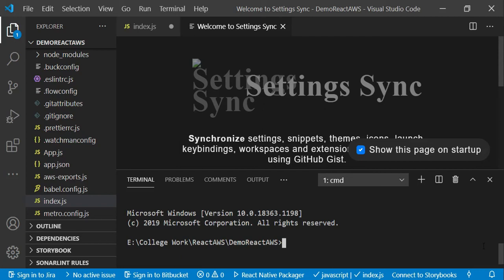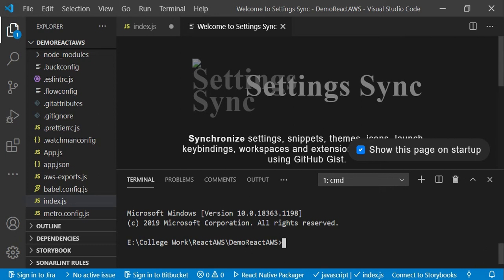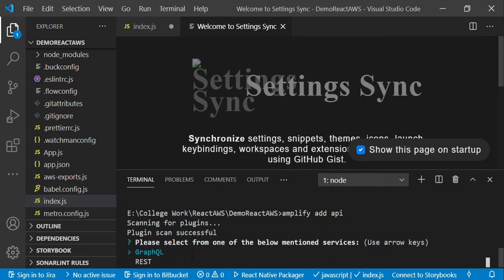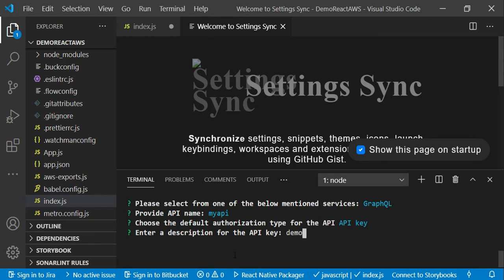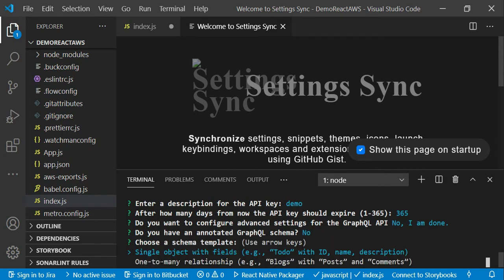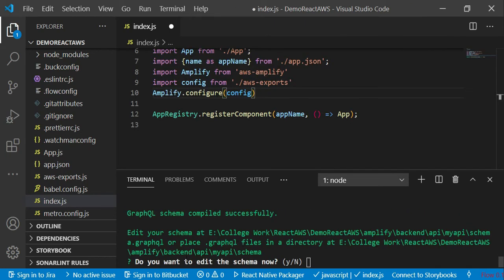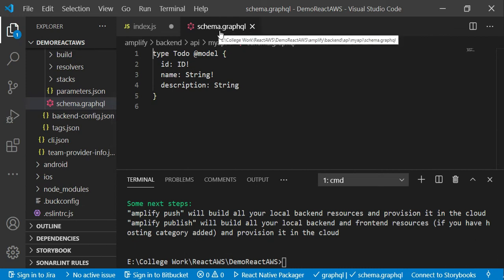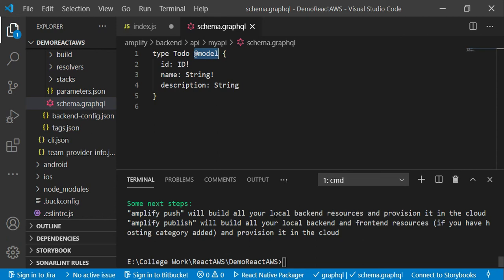8. Create a GraphQL API and database